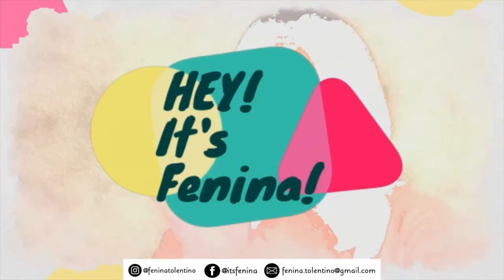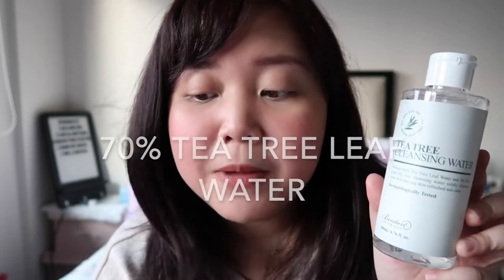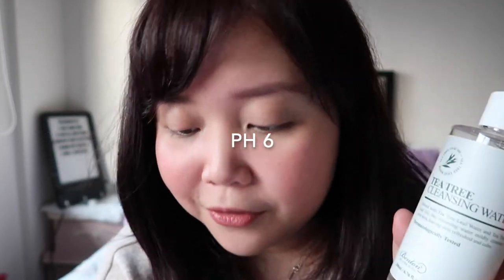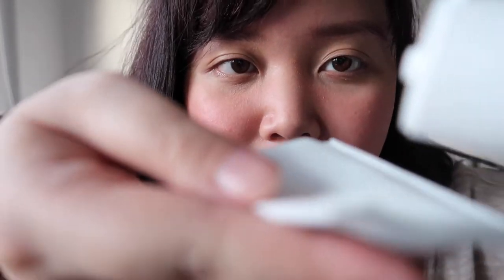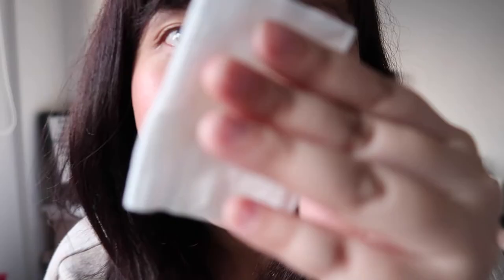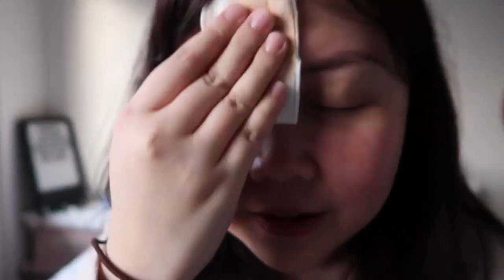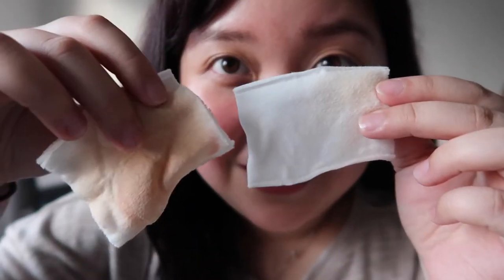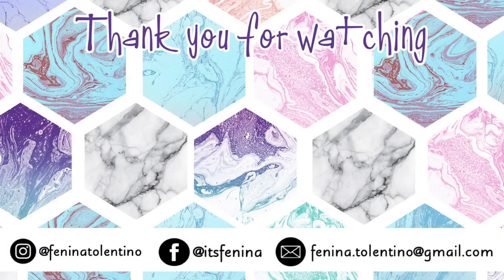Cleansing Water for Sensitive Skin! Substitute for Micellar Waters! | KBEAUTY | Fenina Tolentino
Hey, friends!

Benton Korea sent me their Benton Tea Tree Cleansing Water.
It's my first time trying it out!
I am also not a user of cleansing waters soooo I hope you find this review useful (especially to people who haven't tried cleansing waters yet!)